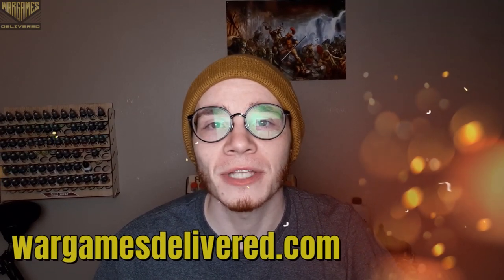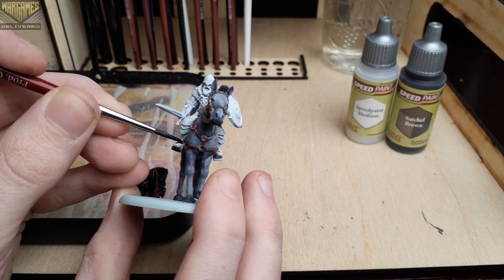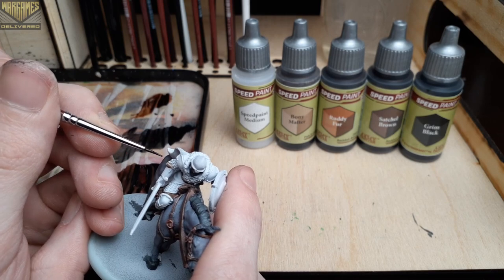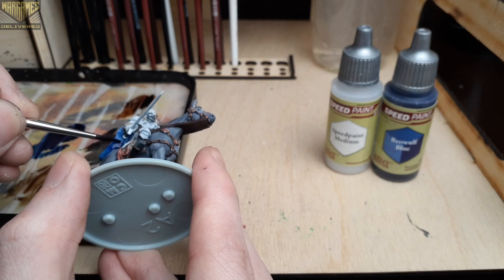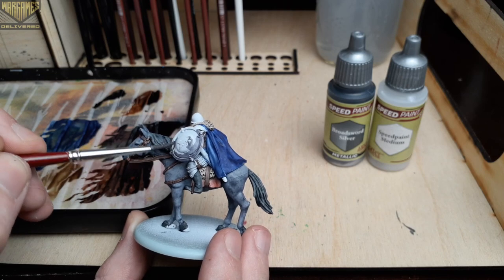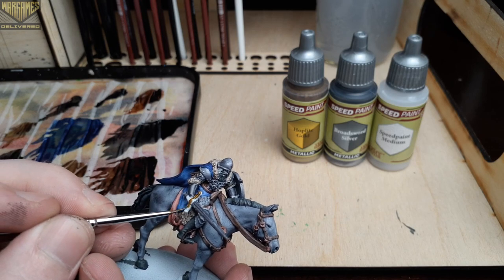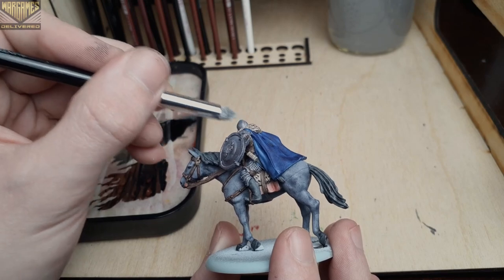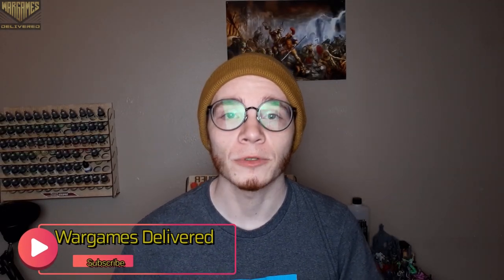Miniature Painting POV: SPEEDPAINTING Stark Cavalry - Part 2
In this one we're using the new Speedpaint 2.0 Mega Set to Paint the Rider for this Cavalry Unit from A Song of Ice and Fire Miniatures Game

Paints Used:
Satchel Brown
Grim Black
Ruddy Fur
Bony Matter
Beowulf Blue
Broadsword Sliver
Hoplite Gold
Peachy Flesh

Chapters:
00:00 Intro
00:46 Satchel Brown, Grim Black, Ruddy Fur & Bony Matter
02:04 Beowulf Blue
02:53 Broadsword Silver & Hoplite Gold
04:44 Plate Mail Metal
05:30 Outro